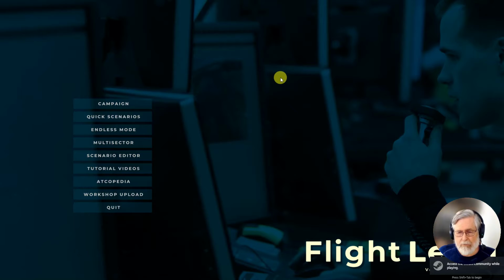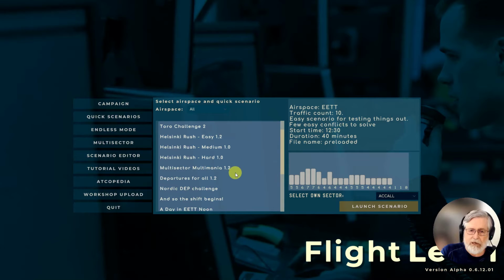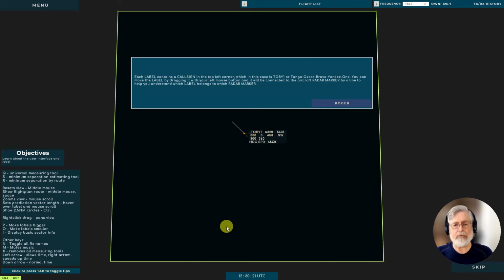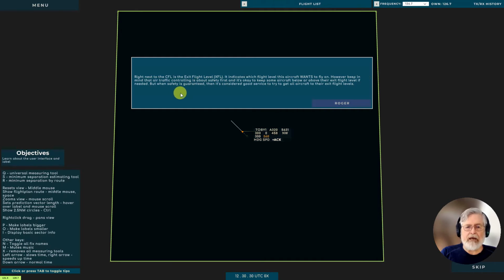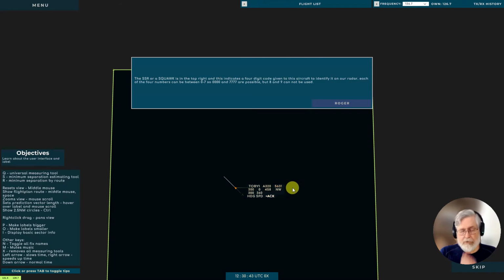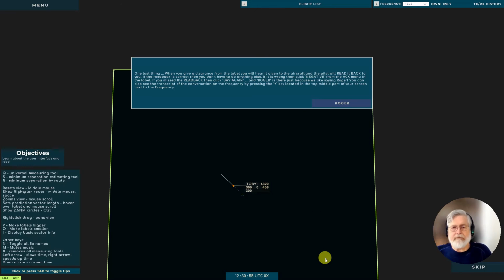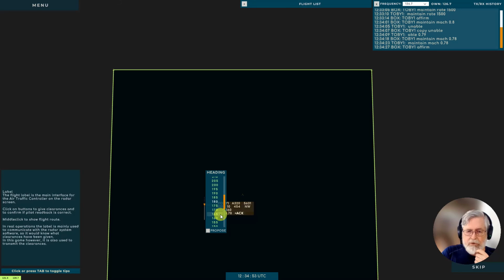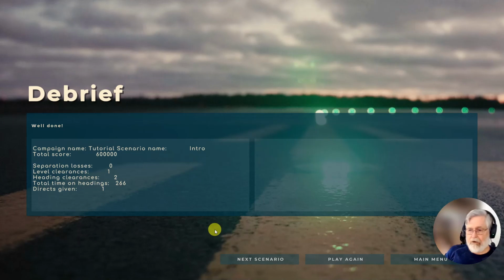FlightLevel Introduction and Tutorial 1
In this video we give a brief introduction to a new game called FlightLevel and we go through the first of several tutorials contained in the program. FlightLevel is in "early access" on Steam. Early access games sometimes undergo frequent updates, so your version of the game may differ from the version shown here.